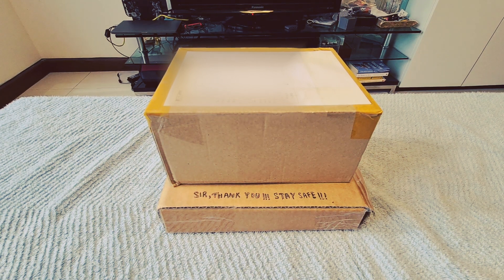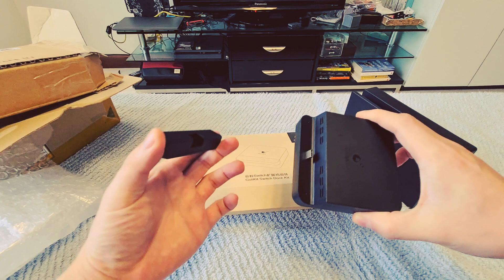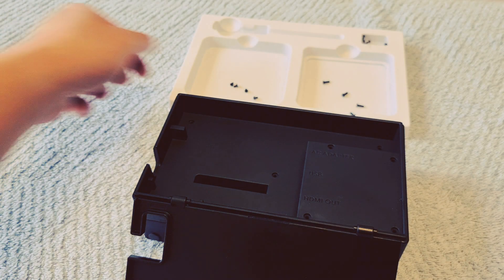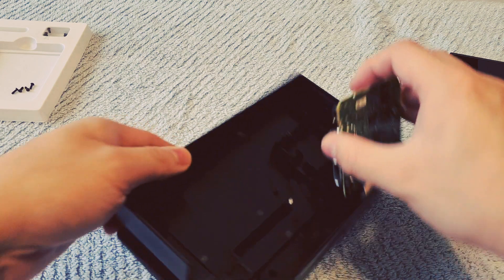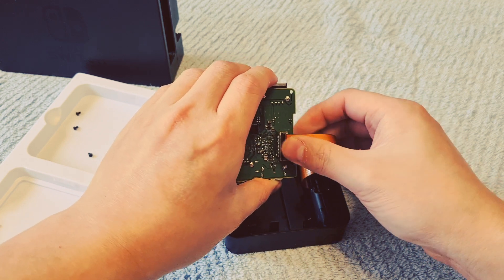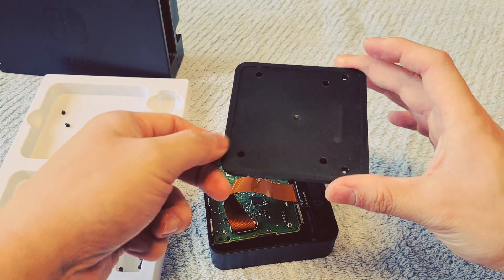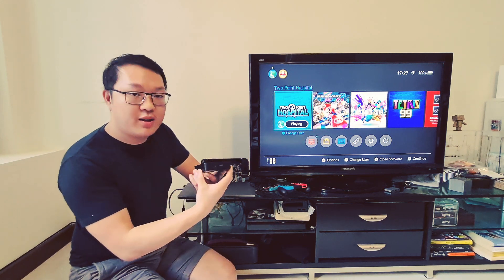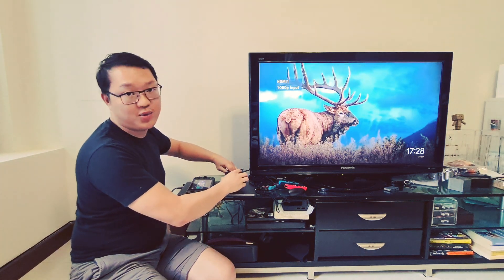Gulikit Dock Nintendo Switch - Unboxing / How to install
I can finally tick this one off my to-do list, I recently bought a replacement Nintendo Switch dock in the form of the Gulikit dock.

This is a unboxing and quick guide on how to installing the Gulikit Dock for Nintendo Switch.

Captured on Samsung Galaxy S20